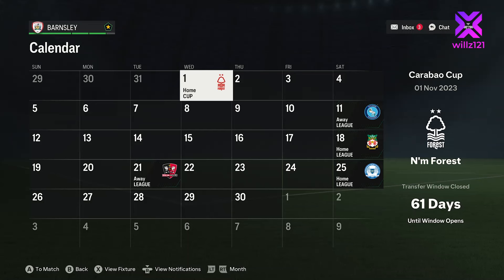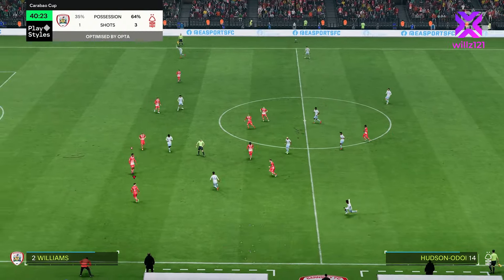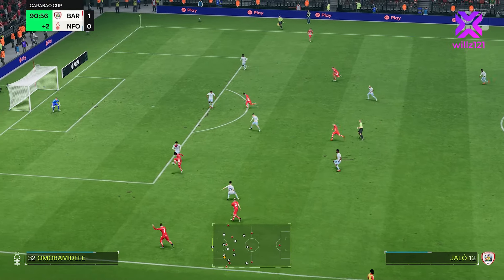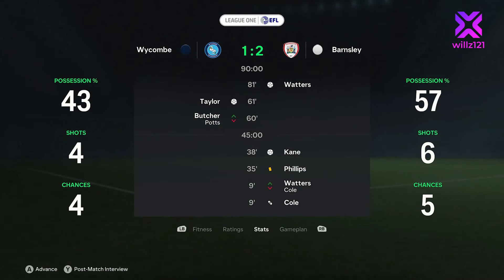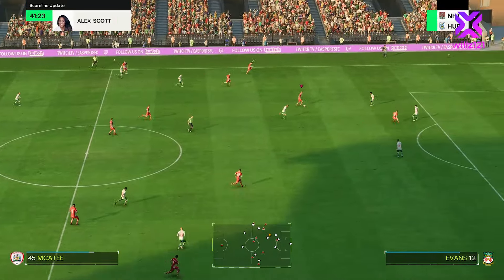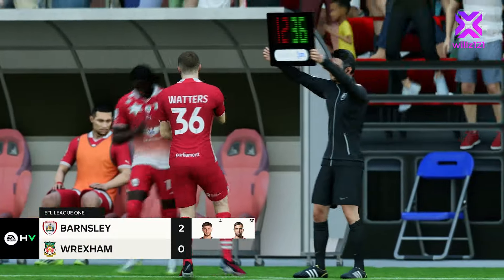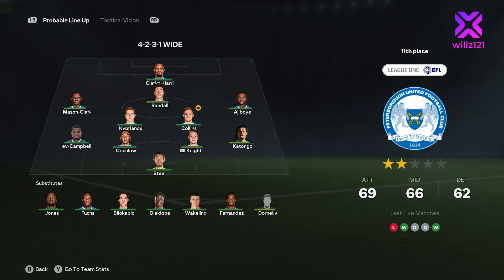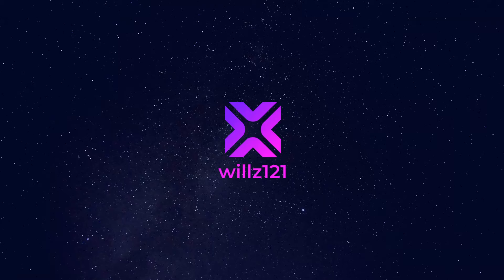EA FC 24 Barnsley FC Career Mode | Episode 6: Nottingham Forest are in town!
*Description:*
Welcome to Episode 6 of our EA FC 24 Barnsley FC Career Mode in the EFL League One! We've had a great run in the Carabao Cup this season, and we have a big draw in the next round as Nottingham Forest are our visitors to Oakwell - let's see how we get on against Premier League opposition for the first time!! We then entertain Wrexham, with Rob McElhenney and Ryan Reynolds before facing Exeter City and Peterborough United to round off November.

*📅 Episode Highlights:*

- Can we overcome Premier League team Nottingham Forest?
- Will Wrexham's American owners come to Oakwell and spoil our day?

In this EA FC 24 Career Mode series, we take control of Barnsley FC, a team with a rich history and passionate fans. Our goal is to navigate the challenges of EFL League One, secure promotion, and eventually make a mark in the Premier League. This series is packed with gameplay, strategies, and the ups and downs of managing a football club. Whether you're a die-hard Barnsley supporter or a fan of football management games, this series is for you!